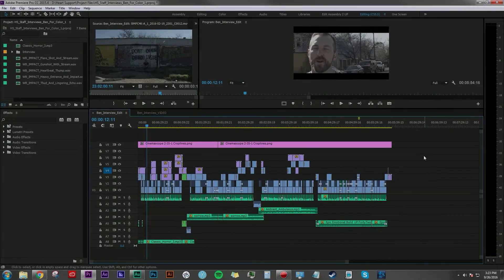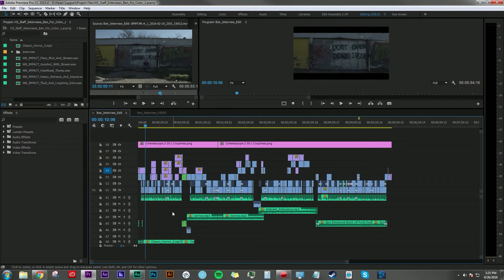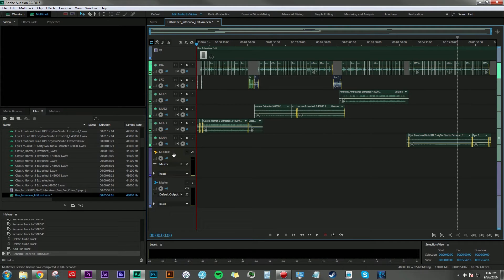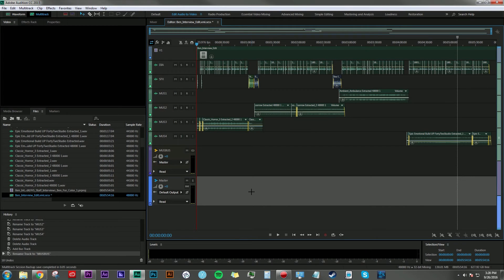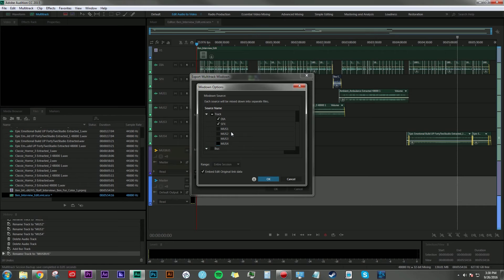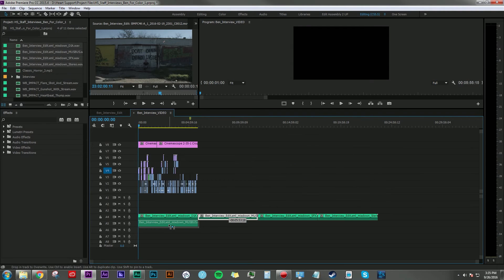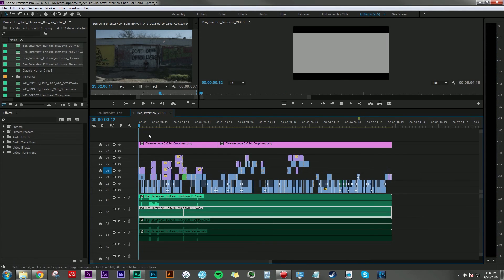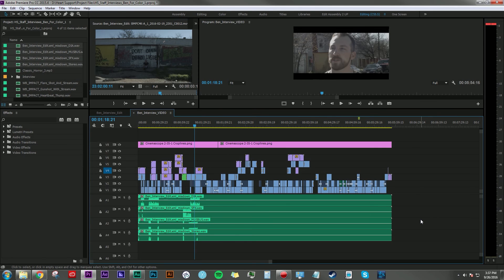How To Break Out Audio Stems - Use Audio Stems To Mixdown Multiple Clips/Tracks Into One Clip!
In this tutorial I'll show you how to mixdown multiple clips and/or tracks into one file using Adobe Audition. Now, you can have one file that contains all of your dialog, music, sfx ect.